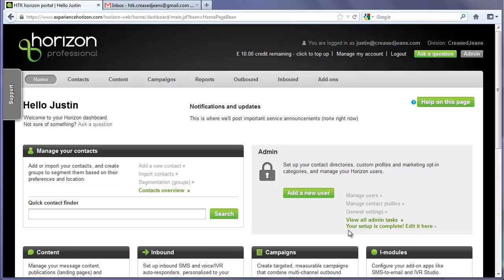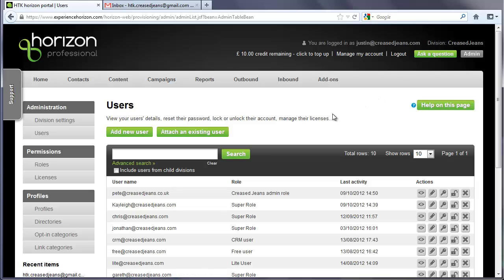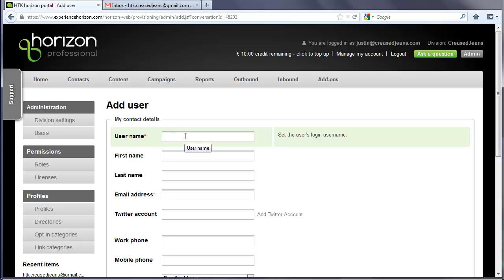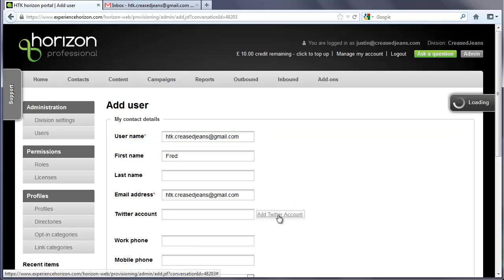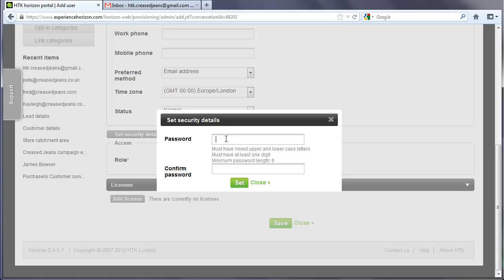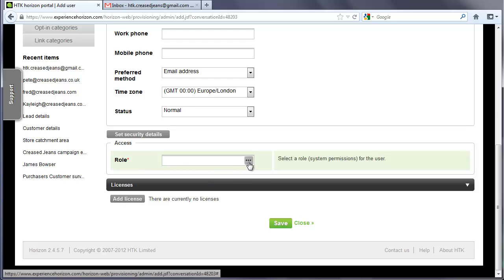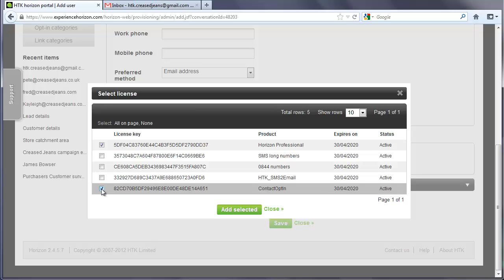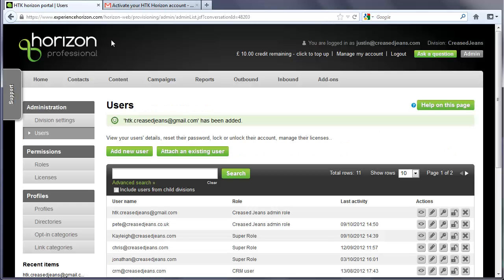Users | HTK Horizon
This video will show you how to add new users to your HTK Horizon account